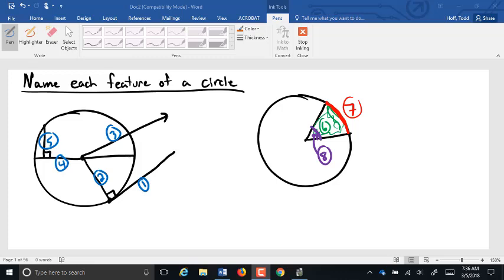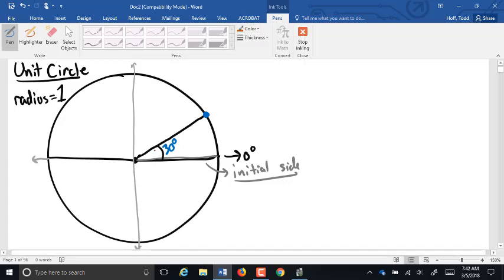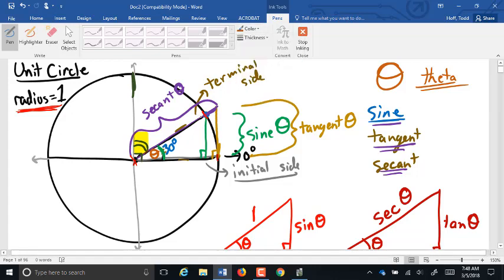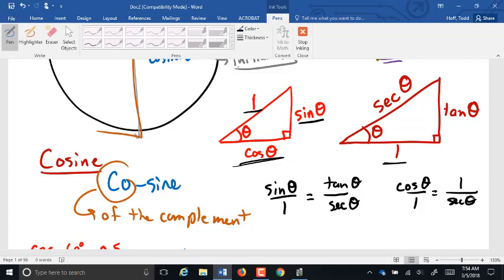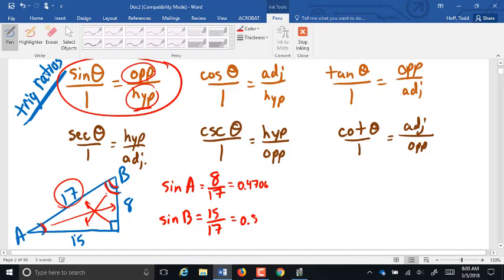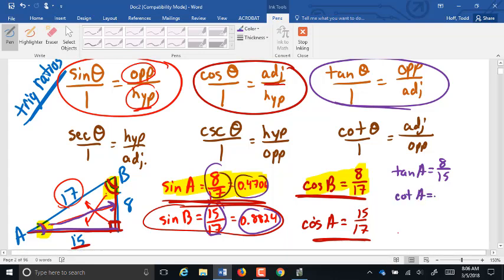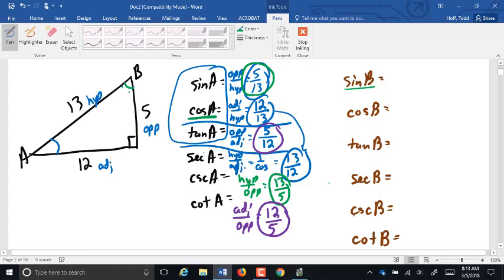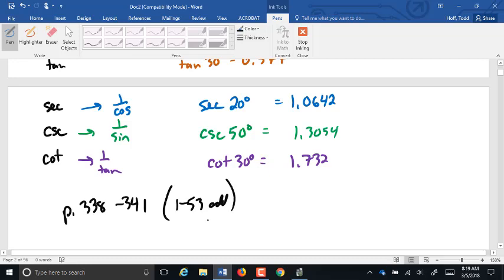23 Intro Trig functions